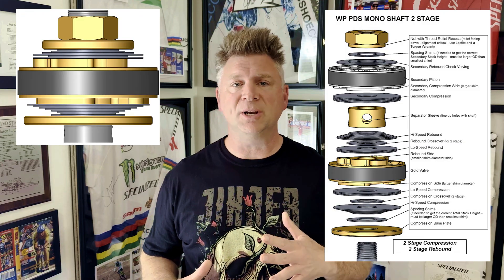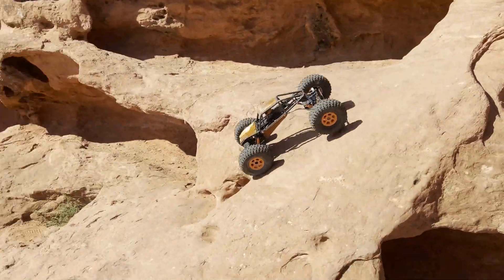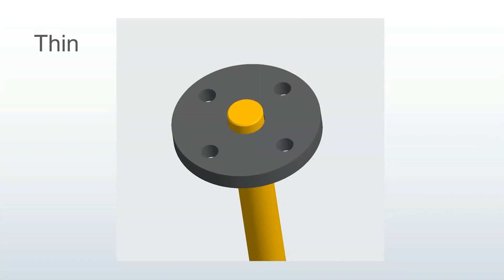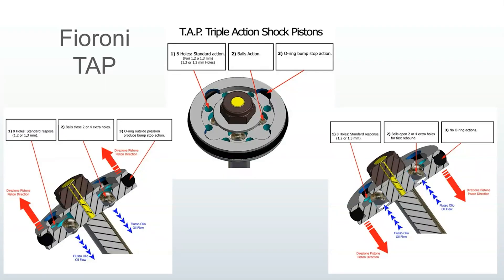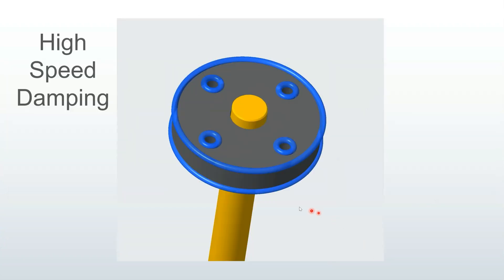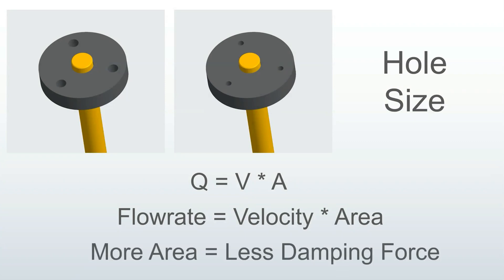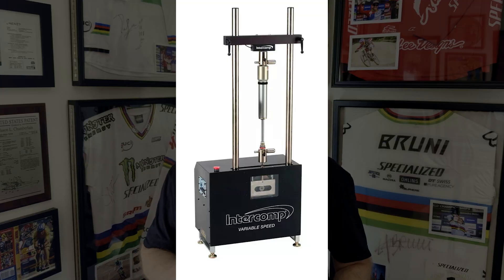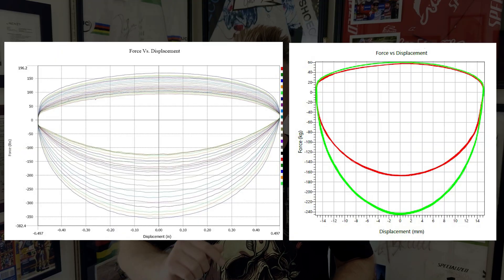Shock Tuning with Piston Head: Part 1 – Low Shaft Speed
Learn how to tune your low speed compression and rebound damping force with piston head variables. Understand the influence of piston head port size, port number and oil weight (aka viscosity).

00:00 Intro
00:57 High Speed Exceptions
01:36 Types of Pistons Heads
02:25 The Variables
03:53 How Low Speed Damping Works
05:06 Not Just Hole Count
05:57 Measurement
08:40 The Math
08:58 The Tables
10:12 Oil Weights
11:26 Shock Dyno